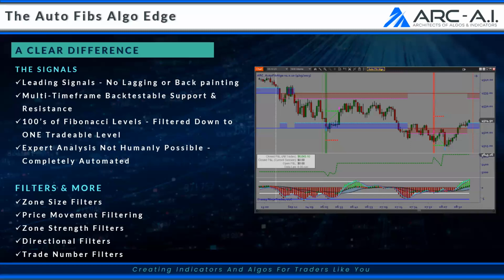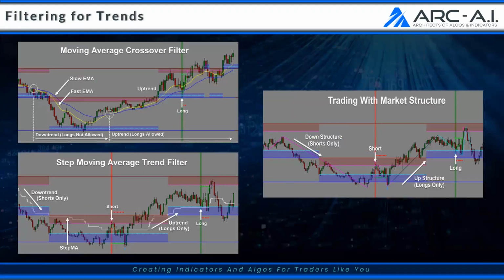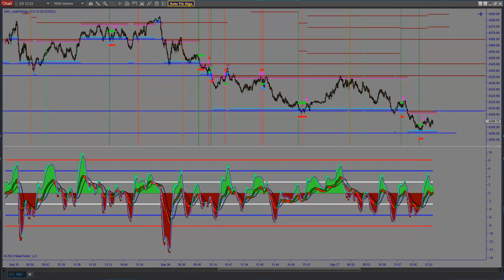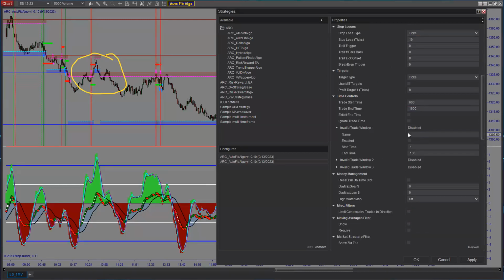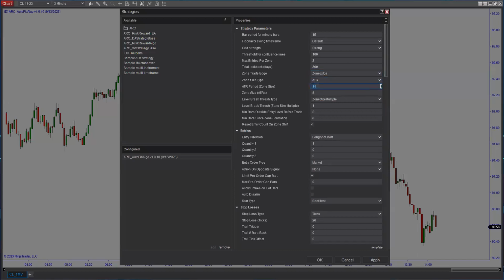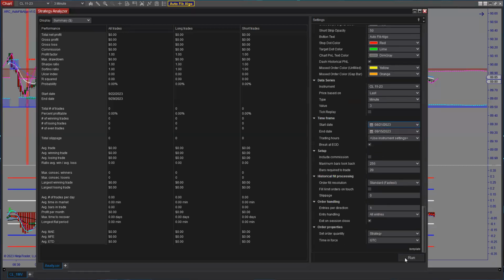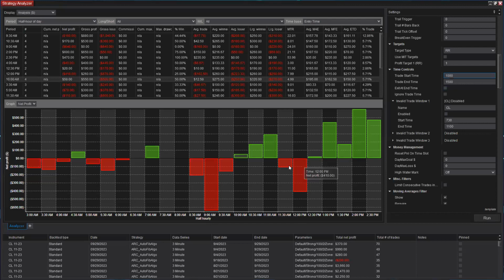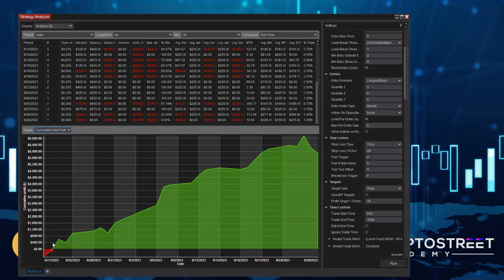AutoFibs ALGO - AMA (Ask Me Any Training)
LAUNCH SPECIAL ENDS 10-01-23

- The Most Powerful Support & Resistance Levels Available
- Leading Signals - No Lagging or Backpainting
- Multi-TimeFrame Backtestable Support & Resistance Levels
- 100’s of Fibonacci Levels - Filtered Down to Just ONE Tradeable Level
- Expert Analysis Not Humanly Possible - Completely Automated
- 100% LEADING Analysis For Unbelievable Trade Results
- SH** You’ve Never Seen From Any Other Algo - PERIOD
- ALL-NEW Time Blockers Are HERE!!
- Auto-Disengage Features for Semi-Automated Discretionary Trading
- Multi-TimeFrame Moving Average & Trend Filters
- Momentum Filters
- Market Structure Filters
- Money Management Parameters
- Zone Size Filters
- Price Movement Zone Validation or Filtering
- Zone Strength Filters
- Directional Filters
- Trade Number Filters